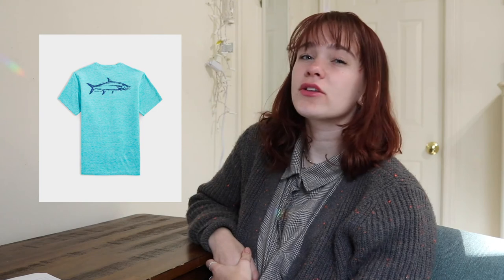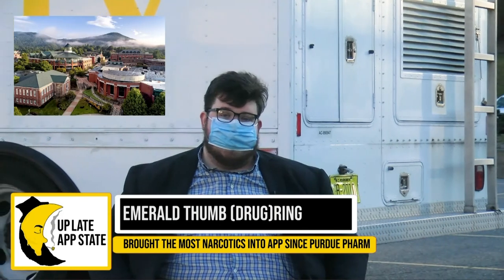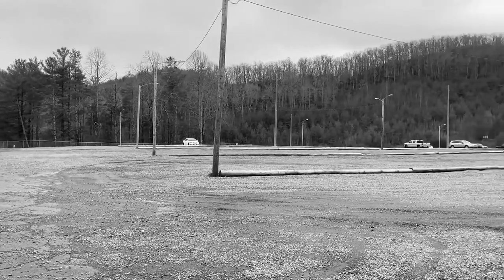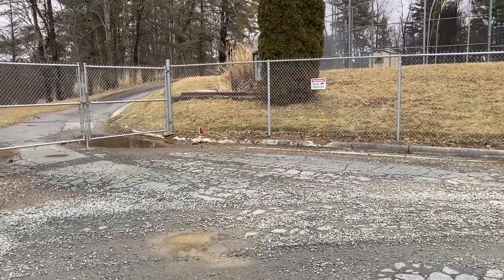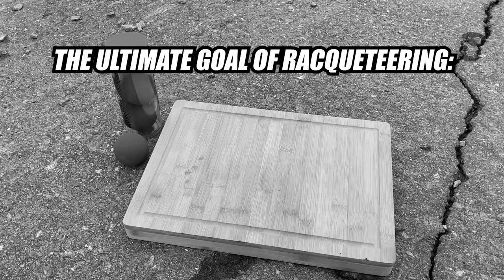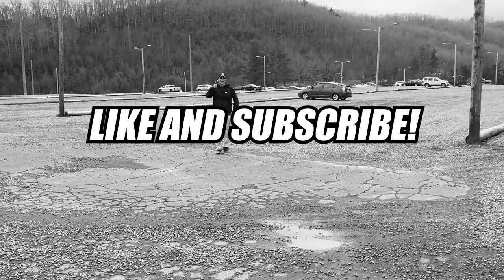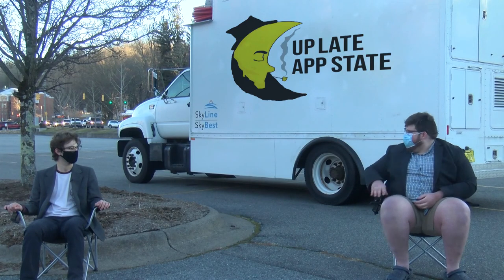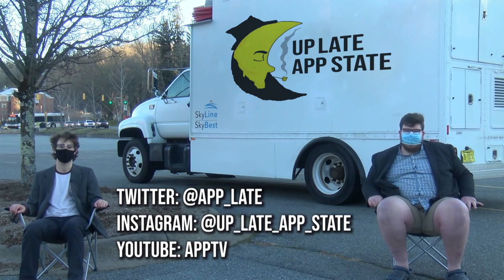"I've Been Described as a Mongoose" Up Late App State | Season 10 Episode 3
On this week's episode, we take a closer look at the fashion worn by App State Students, Max teaches us how to play the wonderful sport of racqueteering, we go over this week’s headliners and see a special interview with a member of the fencing team, and two robbers attempt to rob a house!